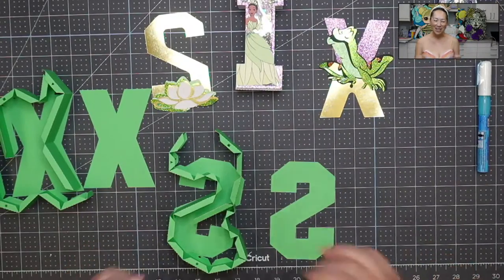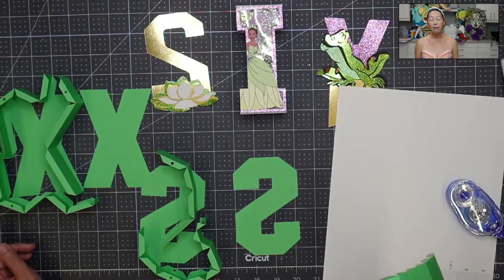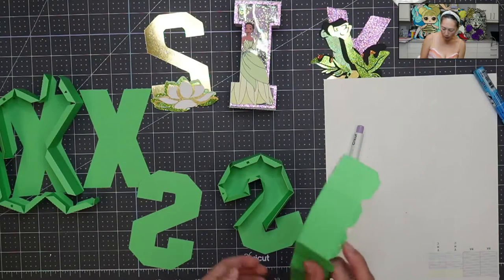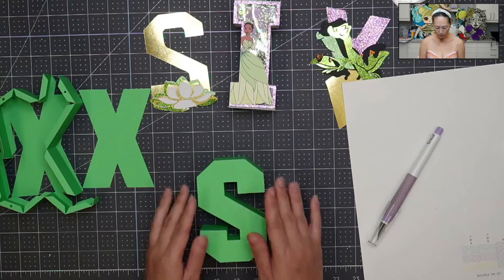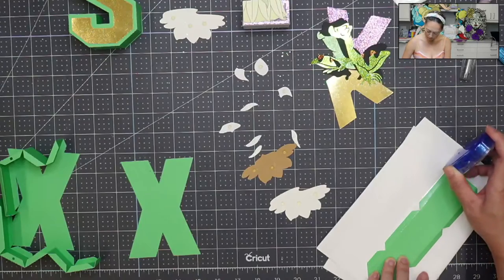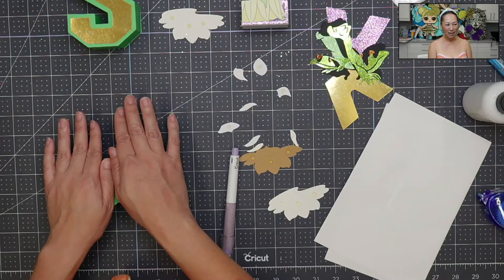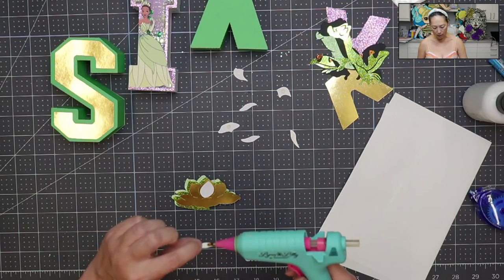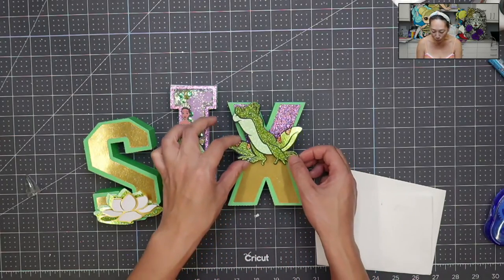DIY 3D letters - Princess Tiana Themed Birthday Party - Assembly Tutorial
Hello and welcome to a new video from The Useless Crafter! This time I will show you how to take the 3D block letter templates and decorate them to a beautiful Princess Tiana theme.  There are tips on how to assemble, order of assembly, and tools to assemble.